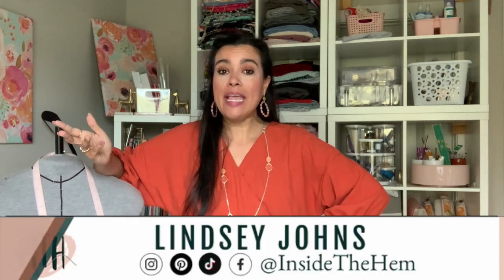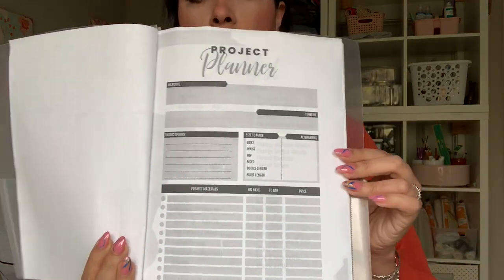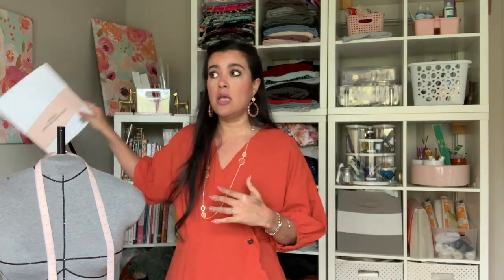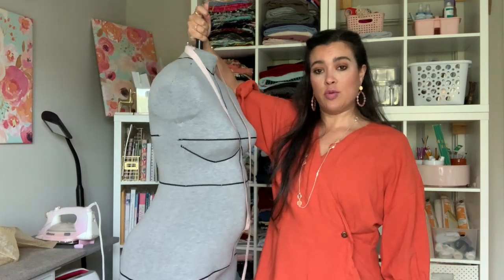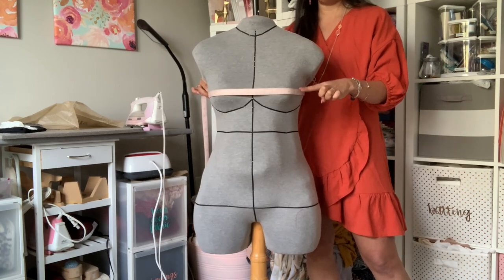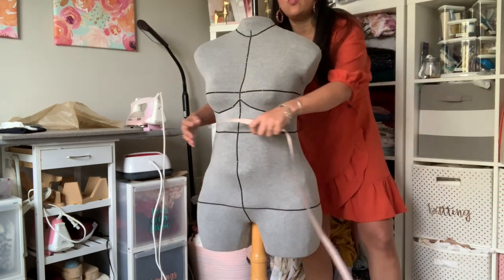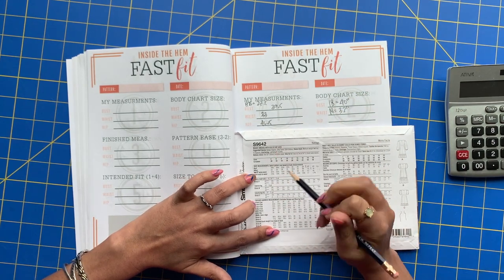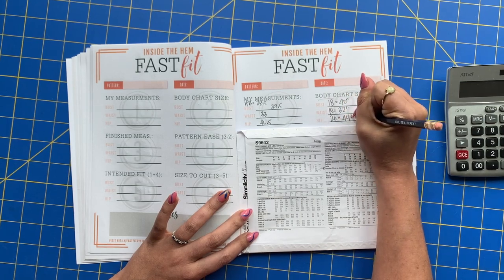How To Sew Simplicity 9642 | Picking A Size | Sew-Along Ep 0.1/4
Welcome to the Sew-Along for Simplicity 9642! Throughout this series we will be sewing this super cute dress pattern together from start to finish. You'll learn:
• how to cut your fabric

In this video, we are going to pick our pattern size. So grab your thinking caps and enjoy!

Chapters:
00:00 Introduction
05:43 How To Take Your Body Measurements
08:45 How to Pick Your Pattern Size
17:53 Wrap Up

Wearing:
Butterick 6873